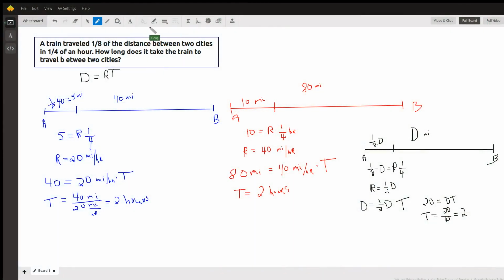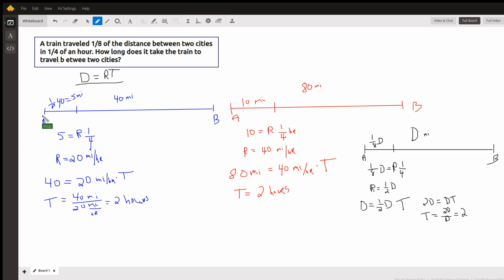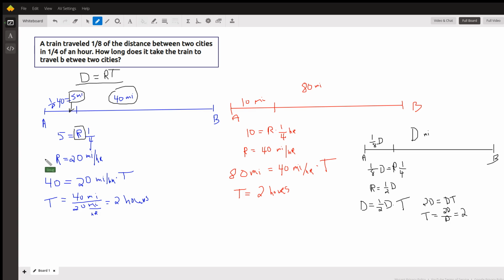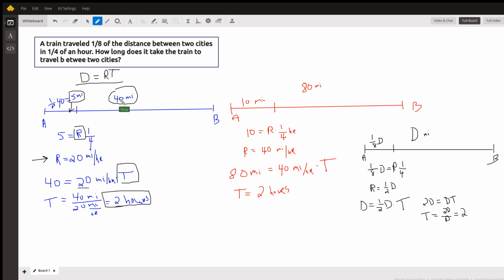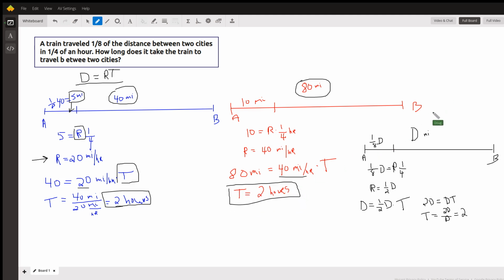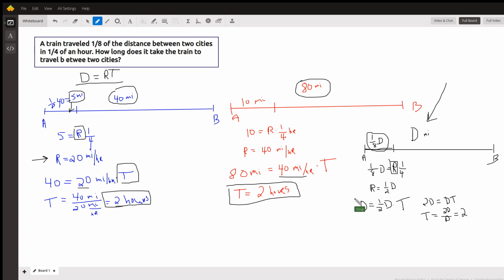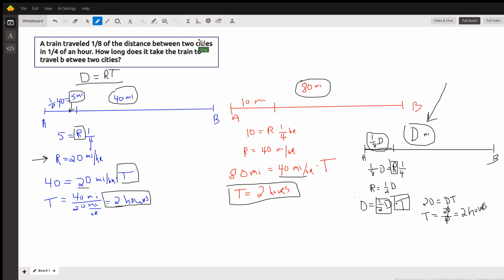Given that one eight of the distance between two cities is covered in 1/4 hour, how long for full D?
Question: A train traveled 1/8 of the distance between two cities in 1/4 of an hour. How long does it take the train to travel b etwee two cities?

Answered By:

Doug C.